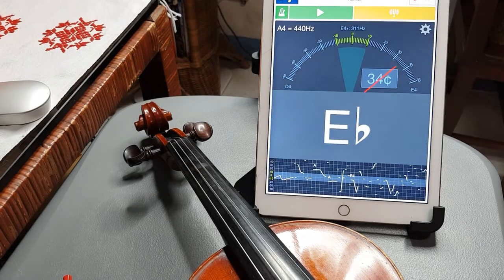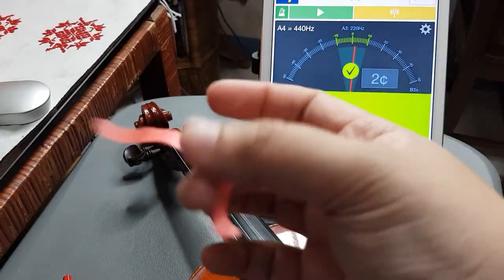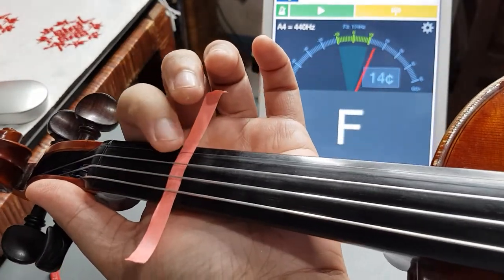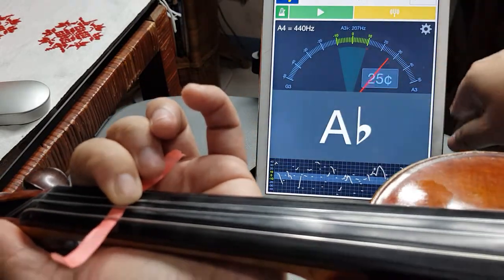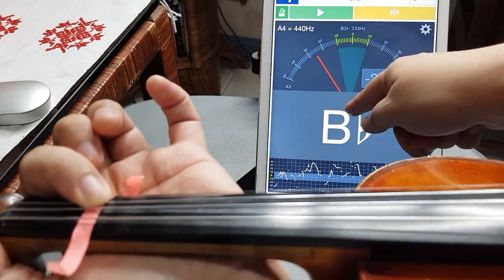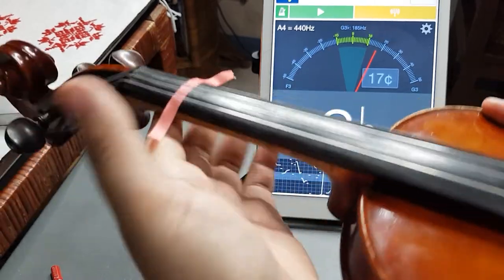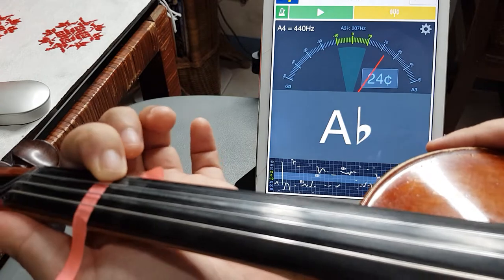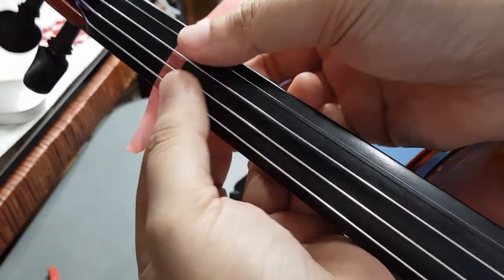Attatching the First Tape on the Violin